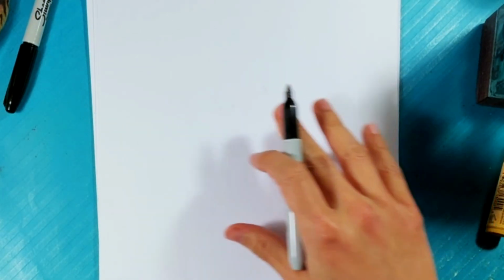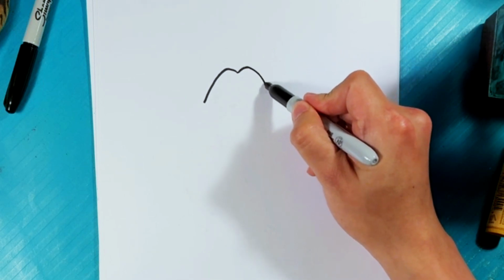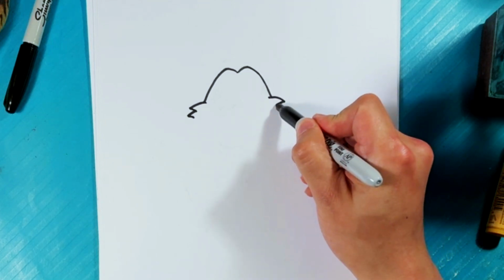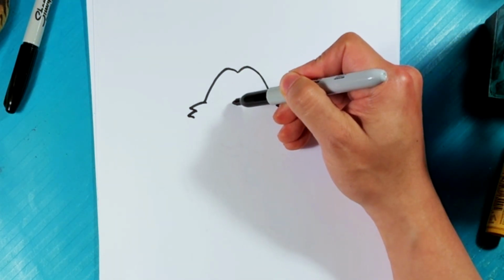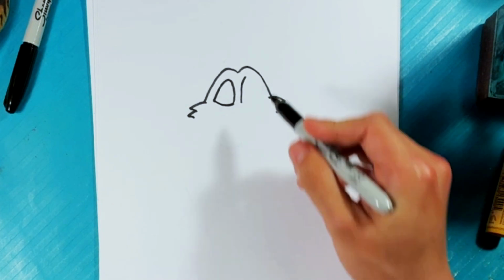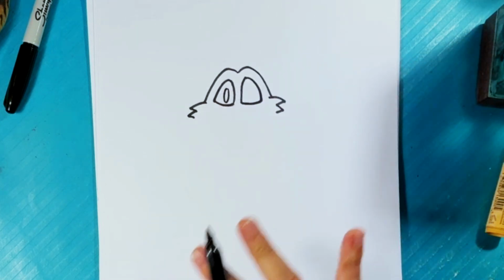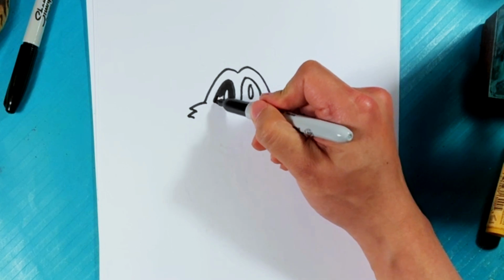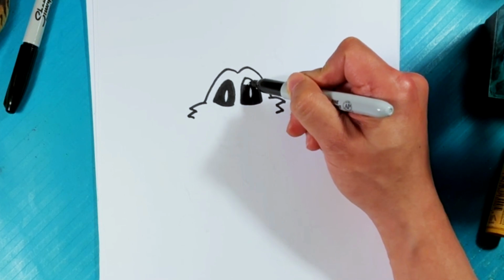How to Draw POPPY PLAYTIME - Hoppy Hopscotch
How to Draw a Poppy Playtime Hoppy Hopscotch for beginners.  FREE Cute Drawing EBOOK

PICK UP A COLORING BOOK Here:

shorturl.at/mxEY7

How to Draw Hoppy Hopscotch from Poppy Playime for Beginners. Let's get the drawing tutorial for beginners. Great time!  think it's one of the better drawing videos I've done in a while. Please hit the share button and let me know what you think. I'm a big fan of animals. I hope you have a great day!

Cool Links ___________________________________________________